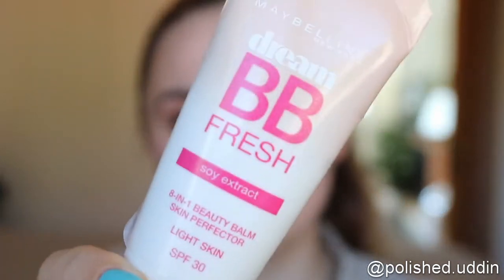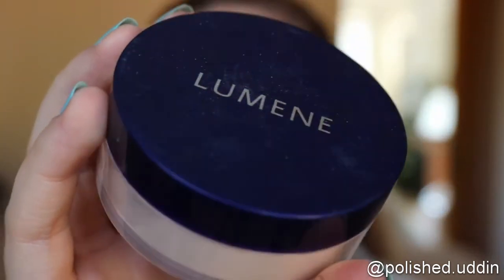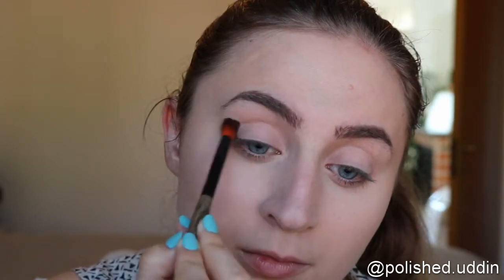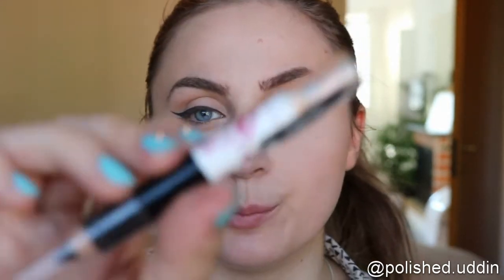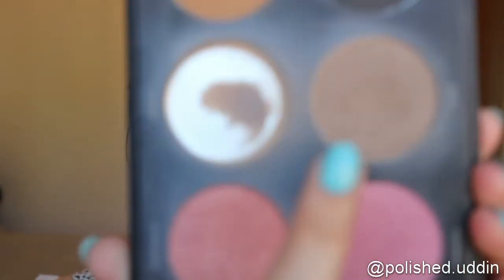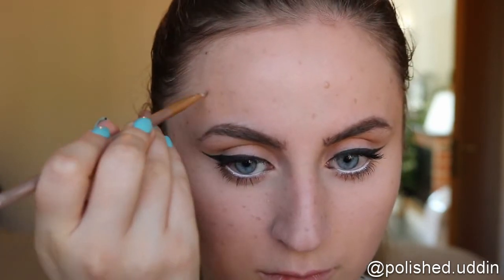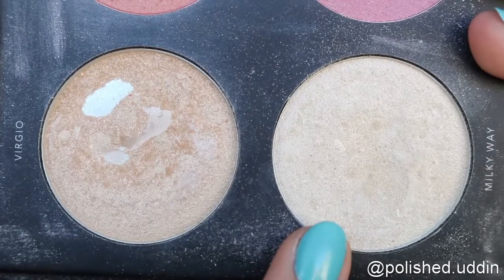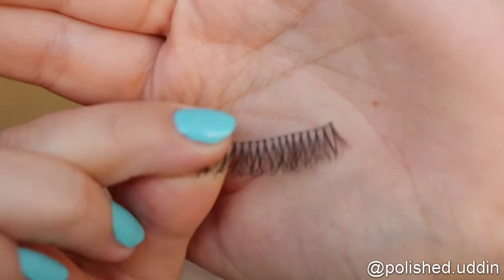NATURAL GLAM // polished.uddin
Hi, guys!
In this video I'm doing a somewhat natural glam makeup look.
If you like this tutorial, don't forget to subscribe to my channel, give the video a thumbs up and to leave a comment saying what you thought about the video or what you want to see in a future video.

PRODUCTS:
BROWS:
L'Óreal Paris - Paradise Pomade Extatic
The Browgal - Clear Eyebrow Gel
FACE:
Maybelline - Dream BB Fresh
Emite Makeup - Milessis Active Eye Light
Lumene - Sheer Finish Loose Powder
Linda Hallberg Cosmetics - Infinity Palette
EYES:
Make Up Store - Cake Eyeliner
Maybelline - Big Eyes Liner
Oriflame - veryme. Extendalash Mascara
Random lashes
LIPS:
NYX Professional Makeup - Liquid Suede Cream Lipstick - Disorder